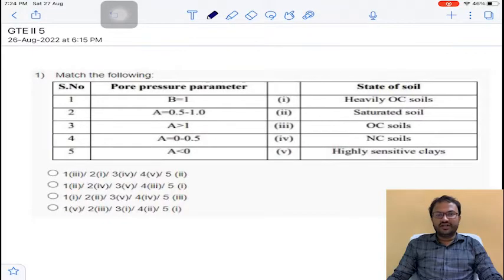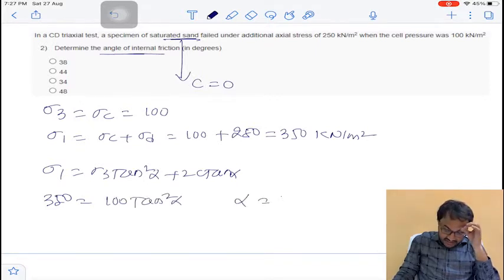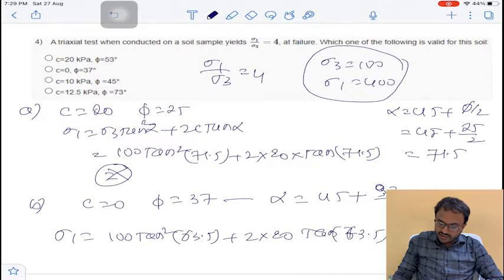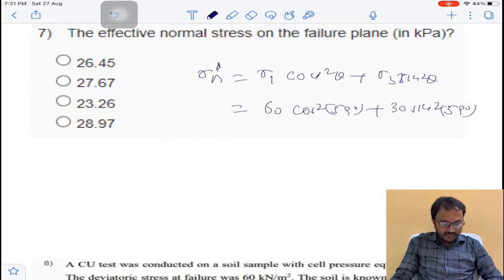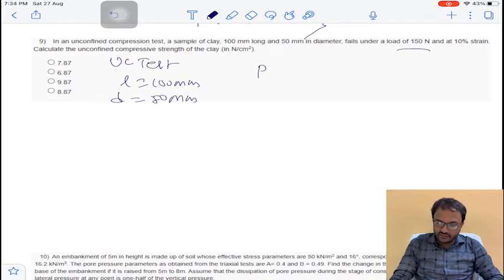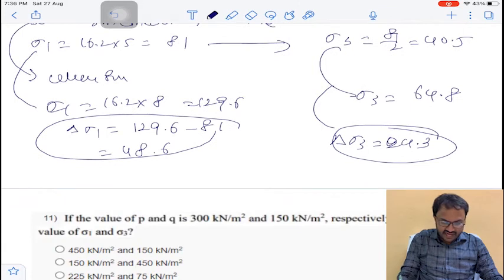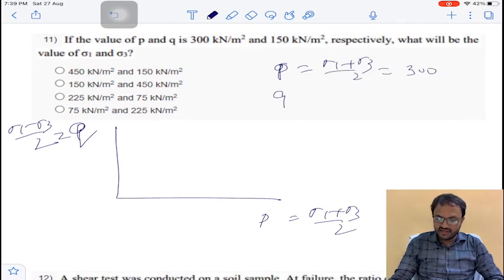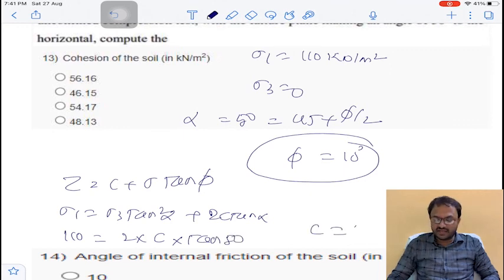NPTEL Geotechnical Engineering - II Assignment-5 I July-Dec 2022 I Conceptual Explanation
Dear Students,
In this video, Week 5, Assignment - 5 questions of Geotechnical Engineering - II  were solved in detailed with conceptual explanation. These courses are started from July 25th, 2022.